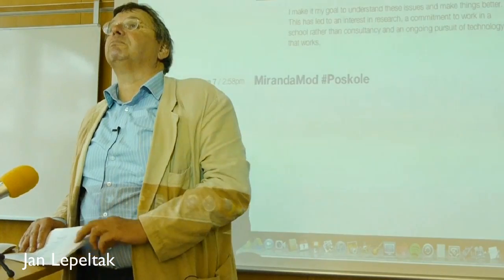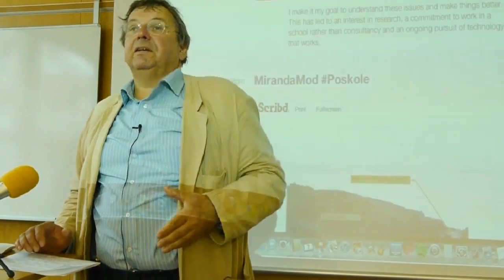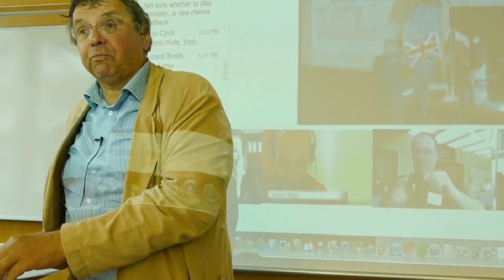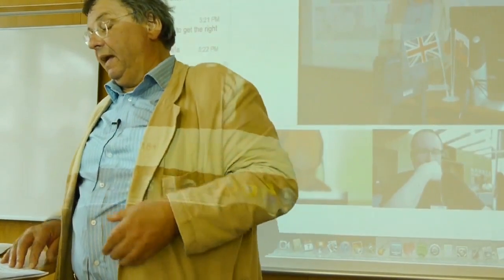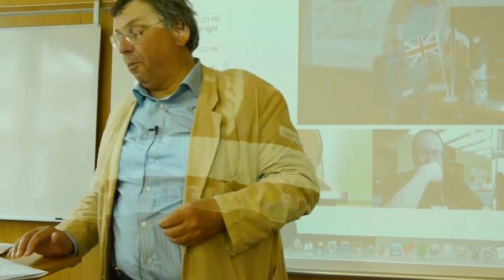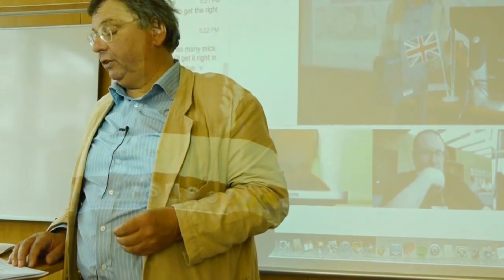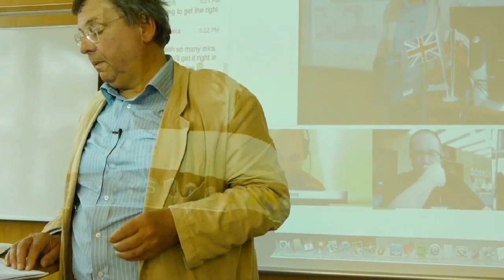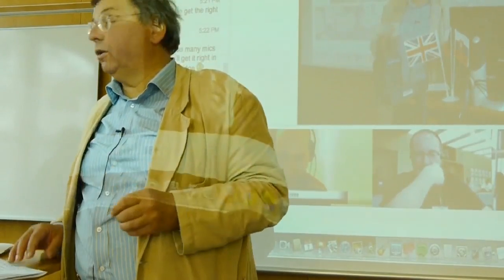Jan Lepeltak speaking at MirandaMod Poskole Prague June 2012